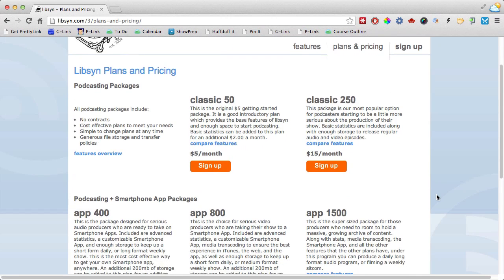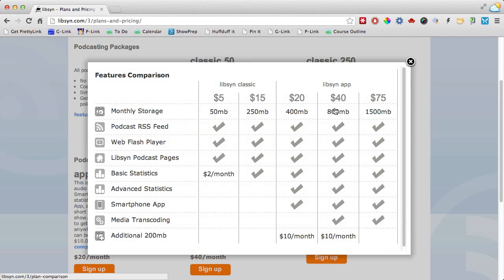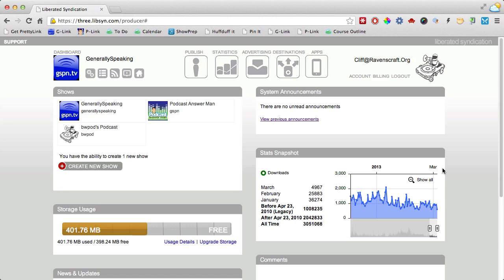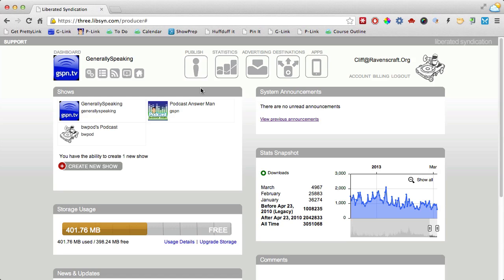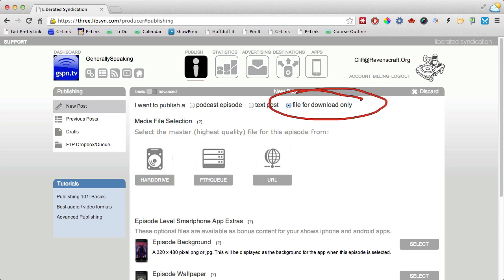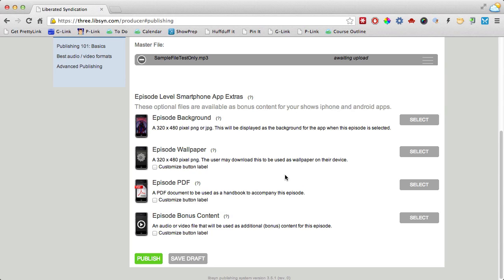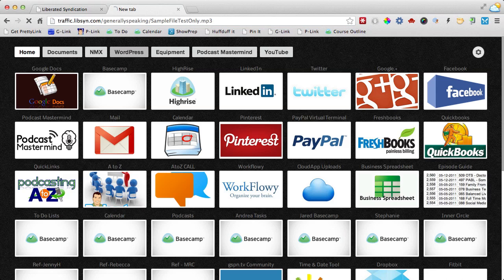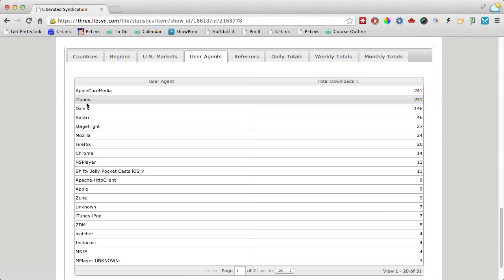Libsyn Basics - Podcasting A to Z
This video was created for my Podcasting A to Z students.